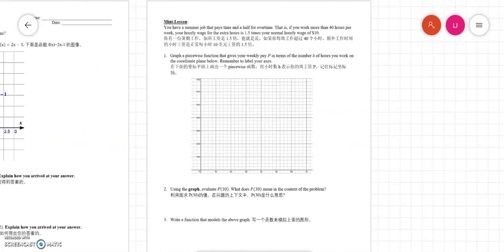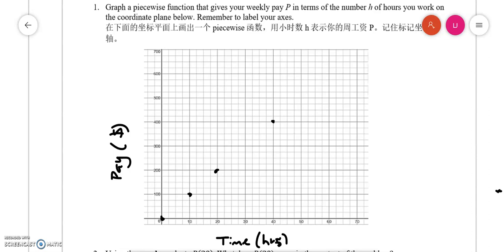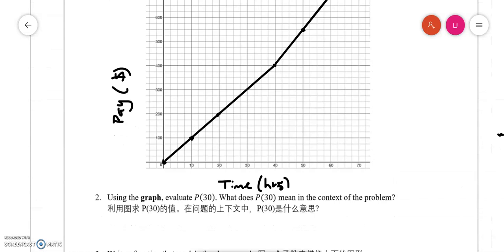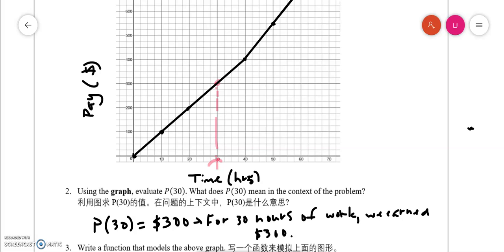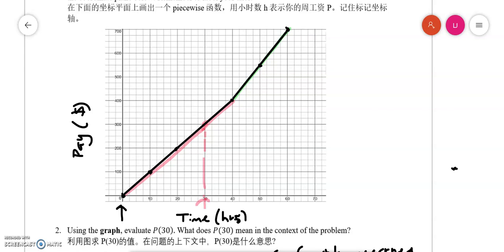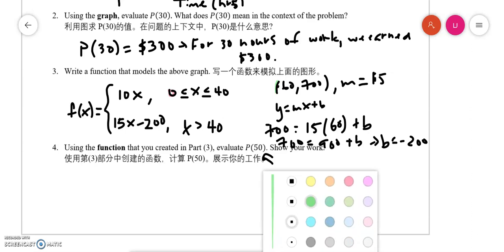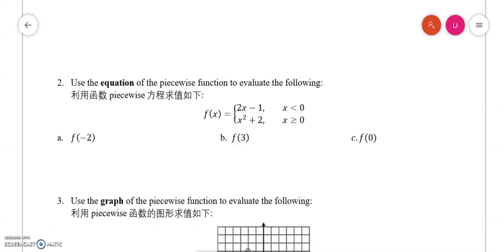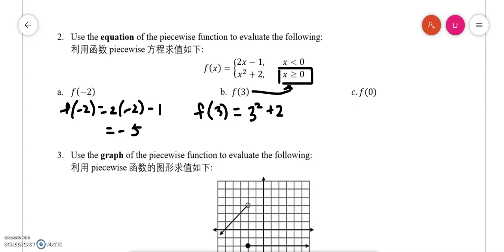Pre-calc 5.6 - Evaluating Piecewise Functions